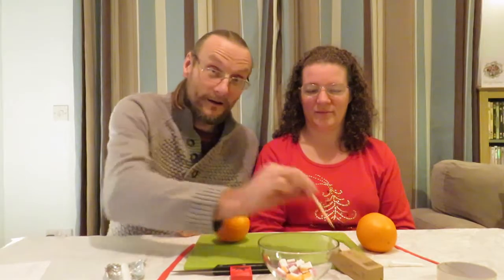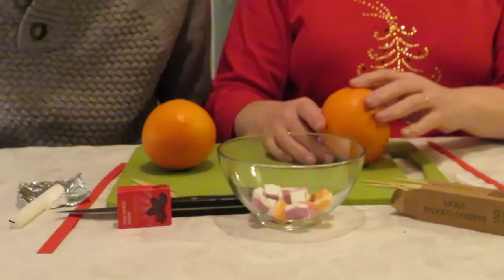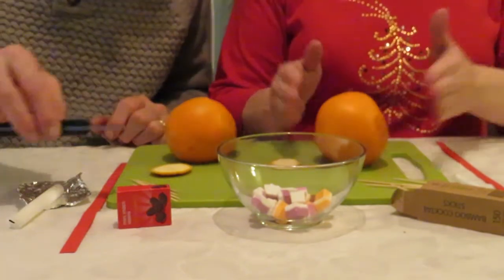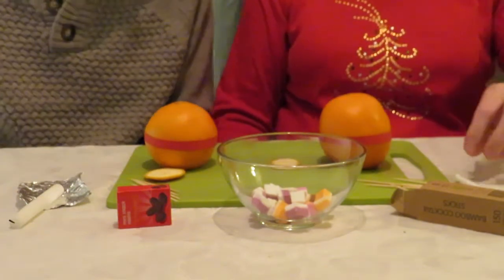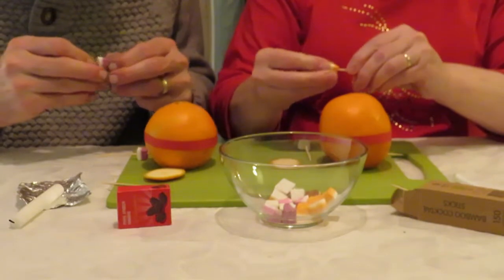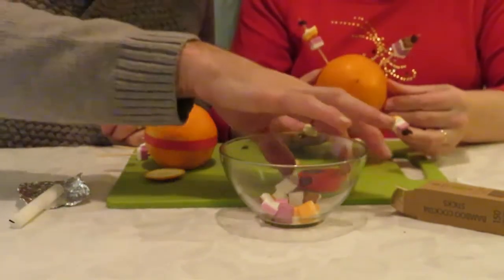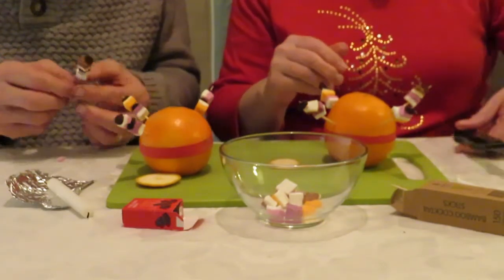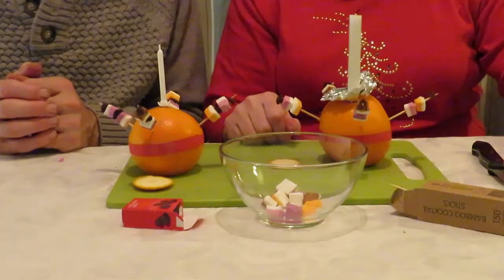Christingle workshop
Join with us to build a Christingle ready for our online Christingle Service.
This is a recorded workshop with Stuart and Elizabeth Pedley.